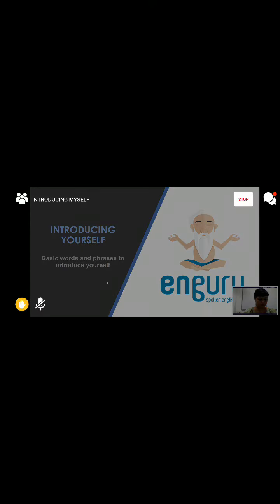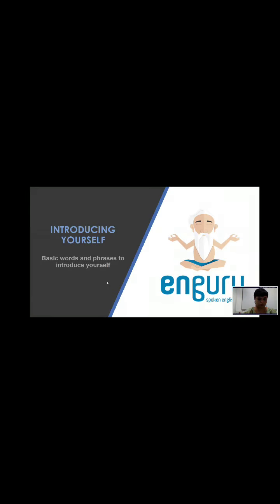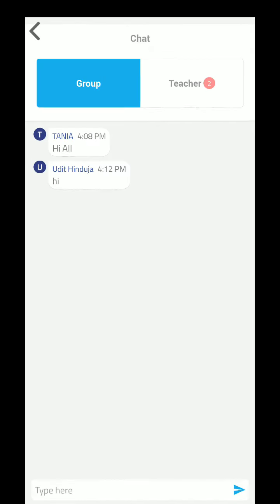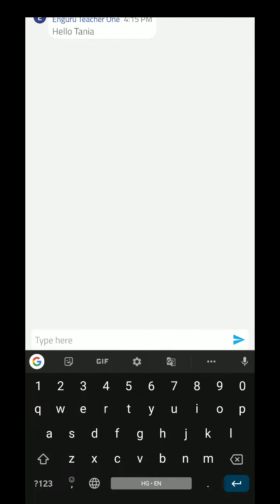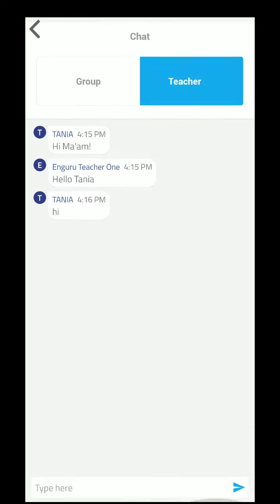Live features of Enguru App